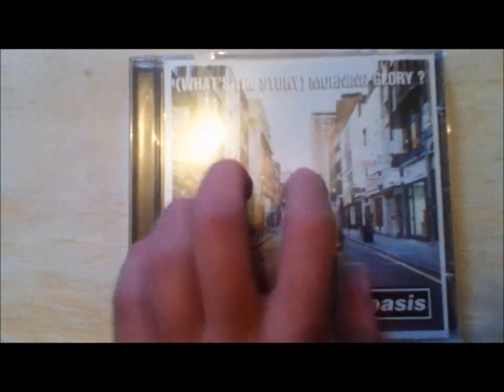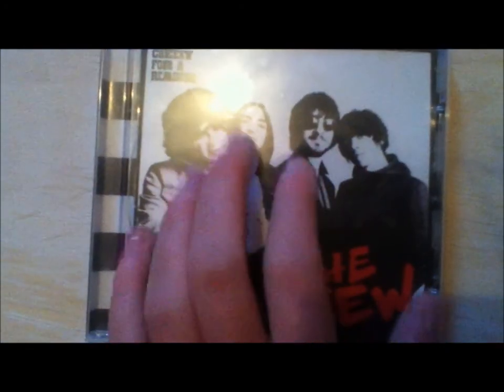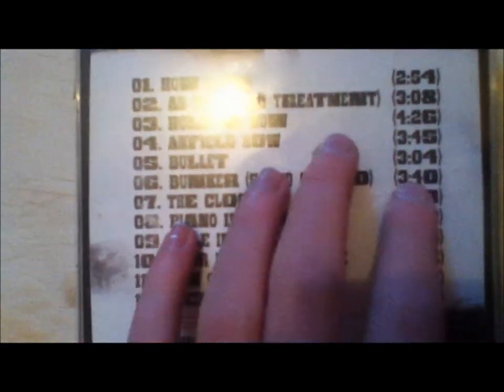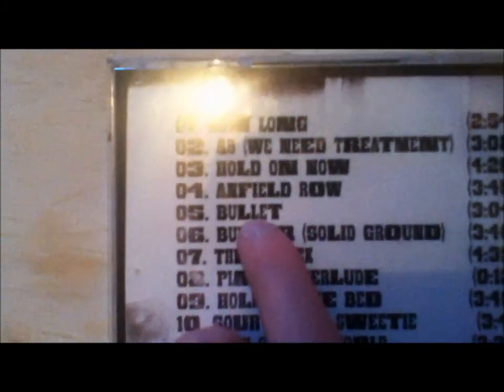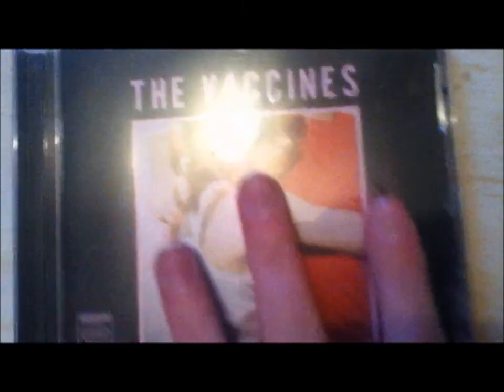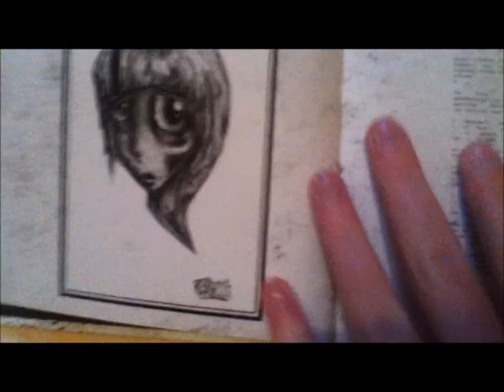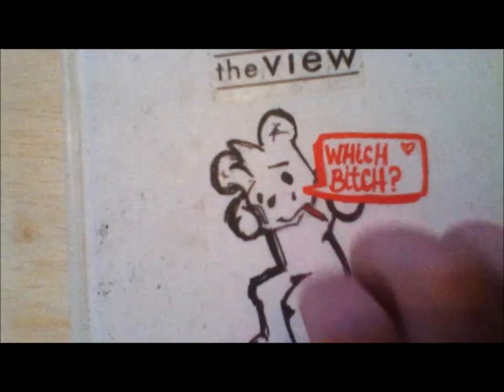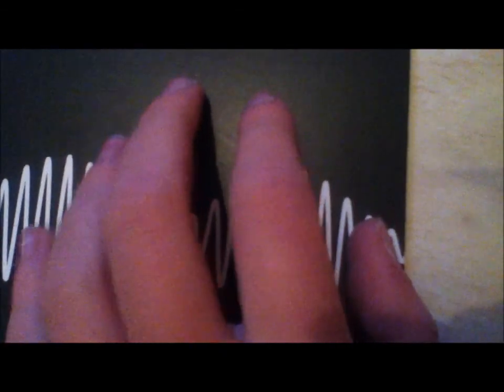ASMR: CDs (Whispering voice)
Sorry for not doing any videos for a long time, I'm so ill! On top of that I really struggled to upload this video, YouTube must hate me :')
Well, this is a video of me just talking to you about some of my favourite CDs. My camera was about to die towards the end, so I couldn't really talk much about the last CD.